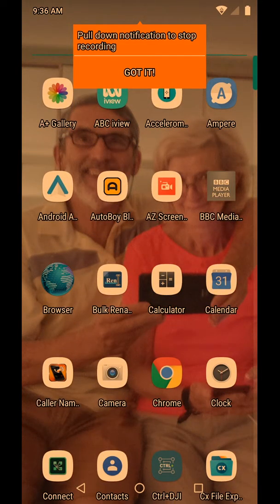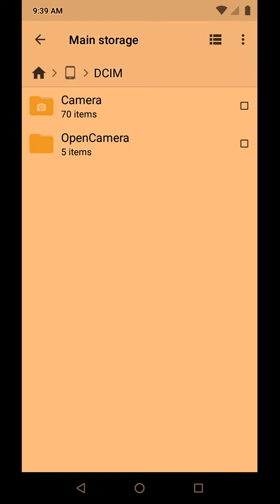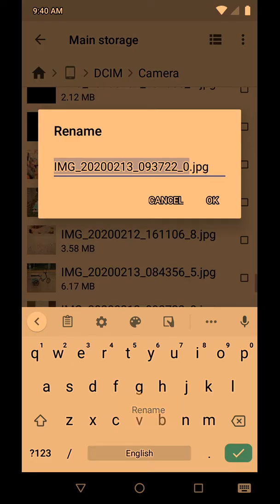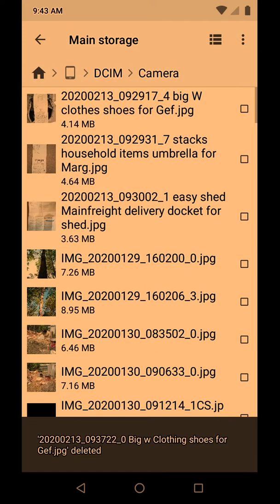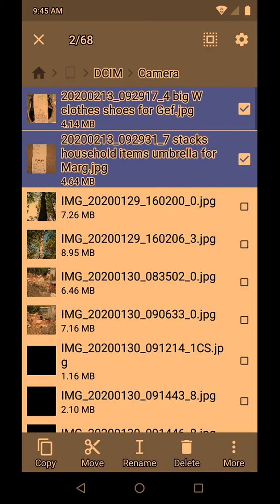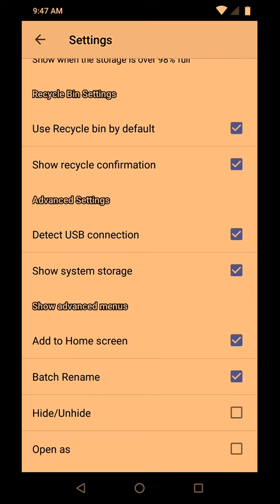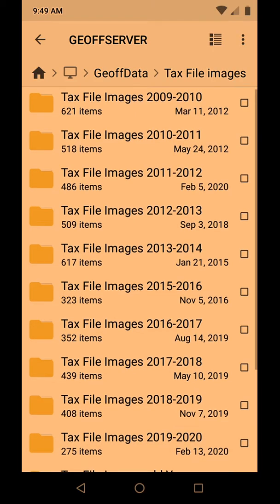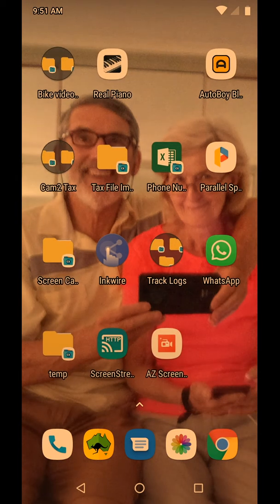Record receipts on a phone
This Video Show you how to use your phones camera to record the reciepts you get when you purchase items.  It also shows how to move or copy the recorded reciepts to a devise other than a phone using a phones file manager.

For a way to have access to lots of hard drives without having a server